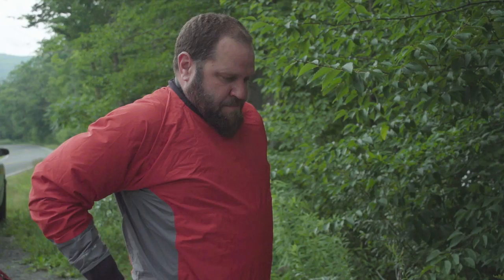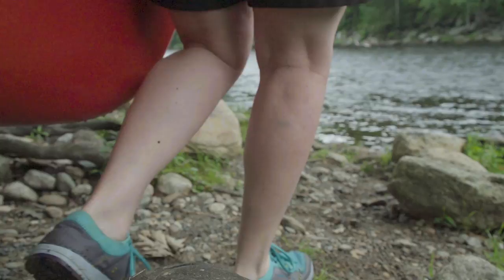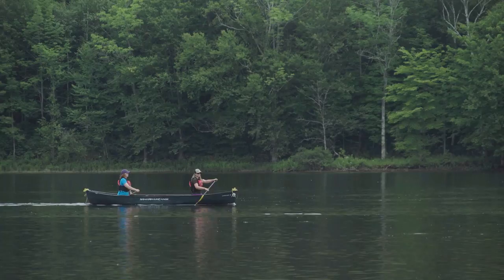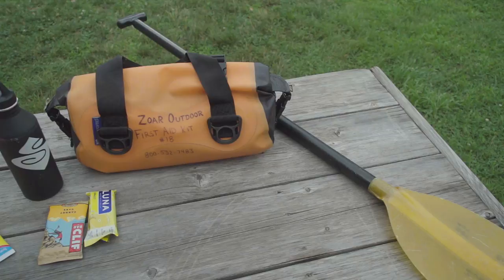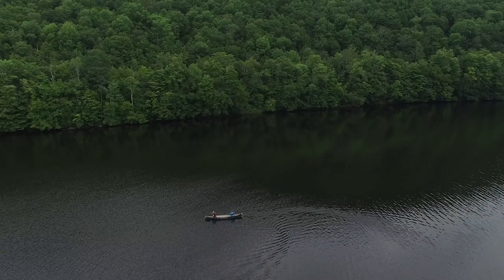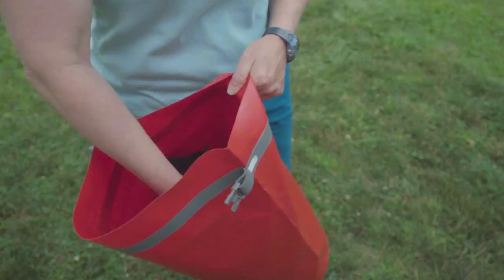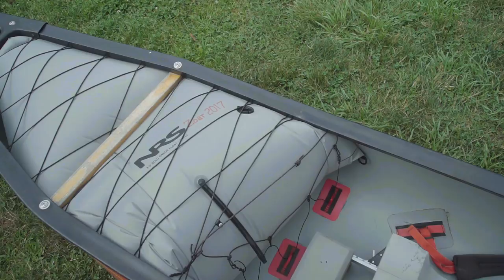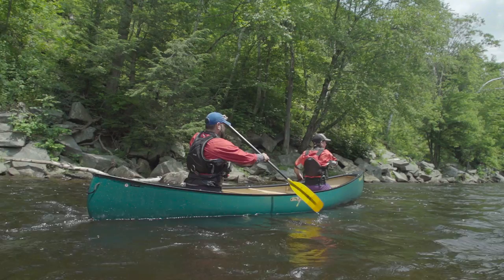Choosing the Right Gear for River Canoeing & How to Dress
In this video, we're discussing the importance of choosing the right gear for river canoeing and how to dress appropriately for the conditions you'll be paddling in.

Other paddling gear I use and recommend:
NOTE:  These are affiliate links where I'll earn a small commission if you make a purchase at no additional cost to you, but it's a great way to show your support. Thanks!